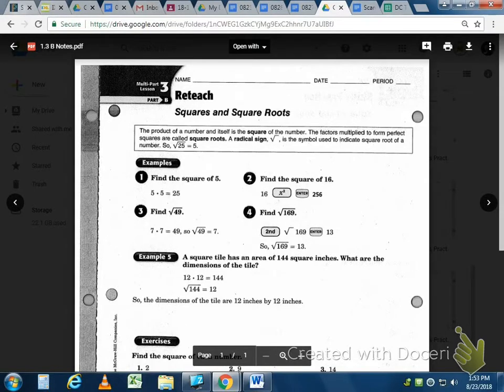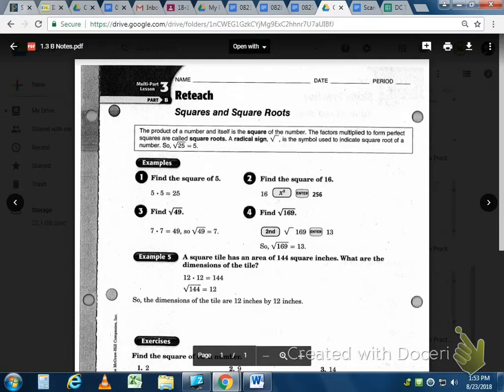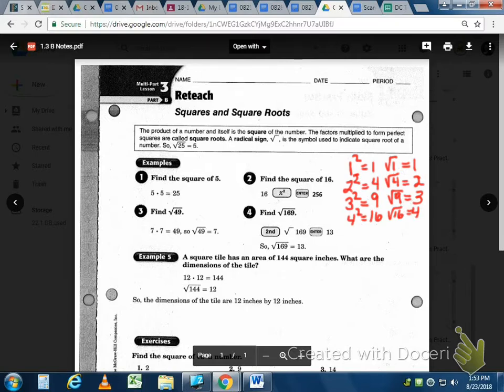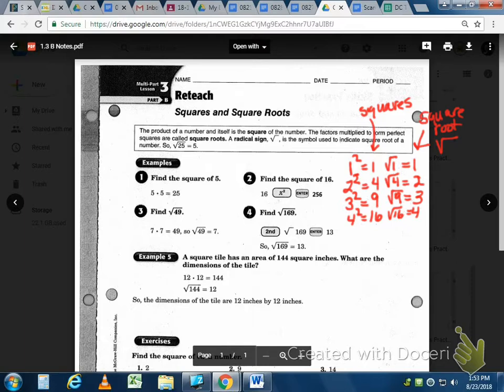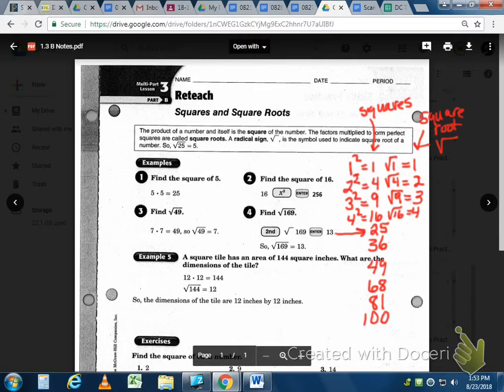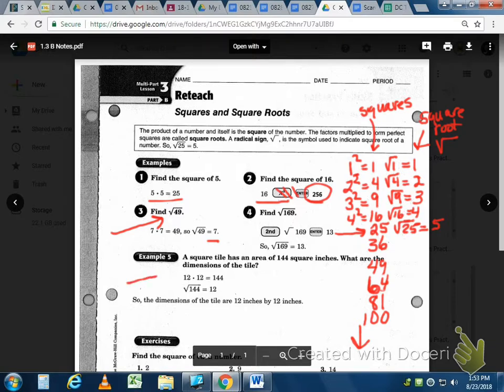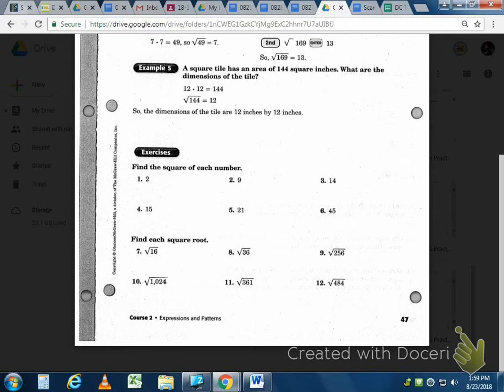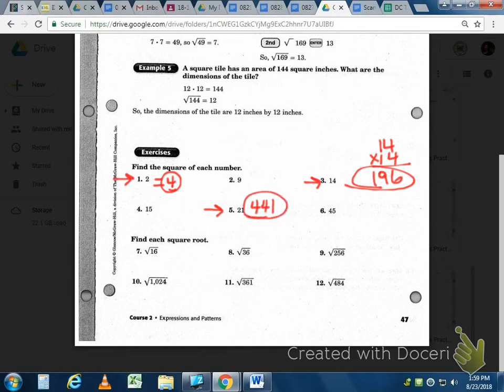1.3 Squares and square roots